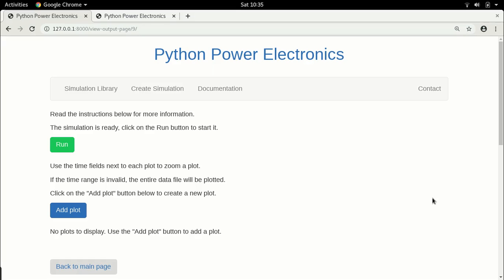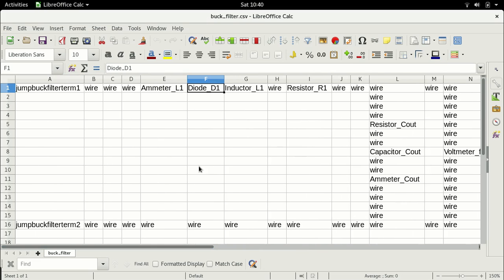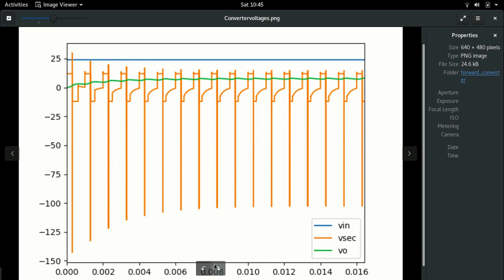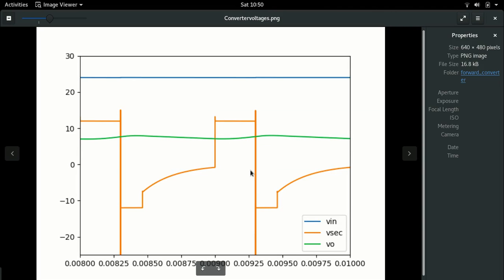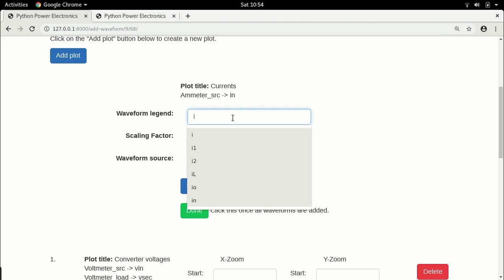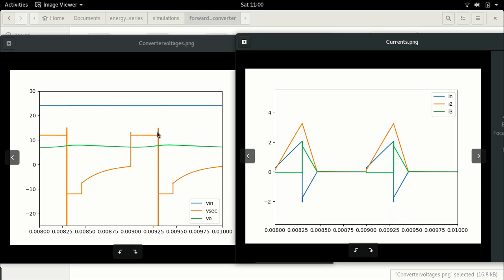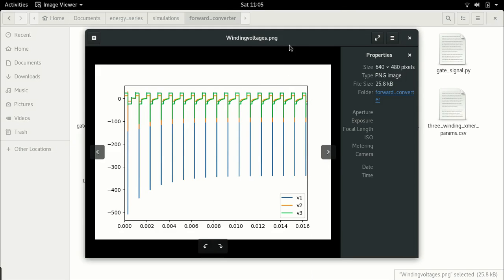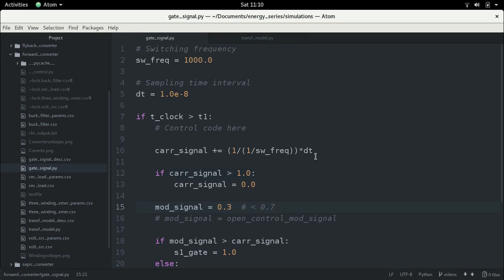Analyzing the operation of the forward converter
In this video I describe the operation of the forward converter through simulation results by plotting the waveforms of currents and voltages in the converter.